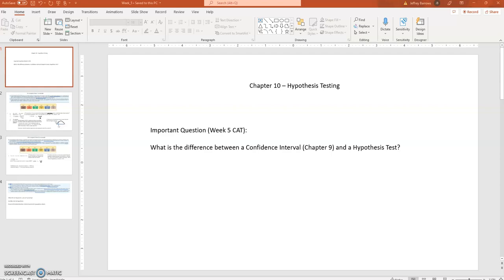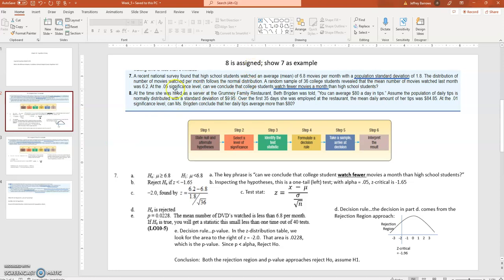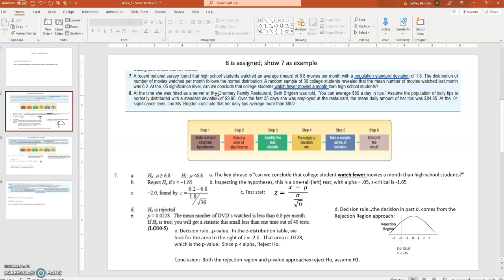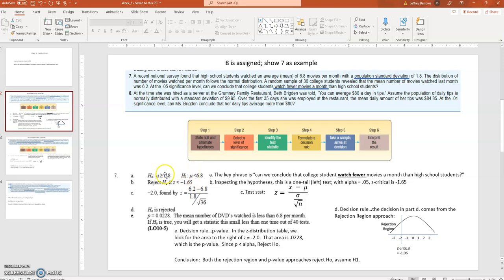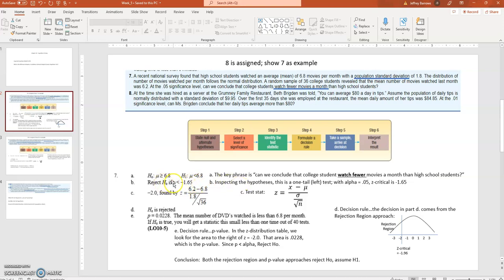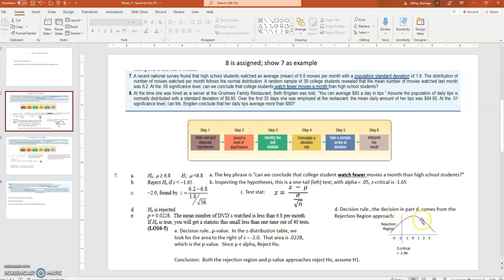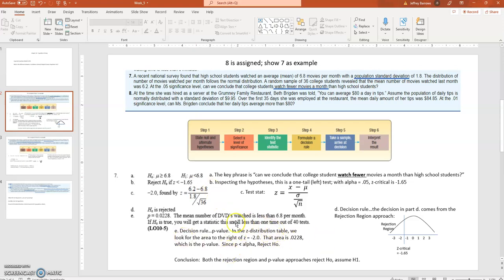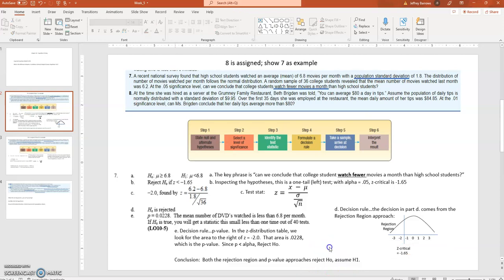hyp test 1